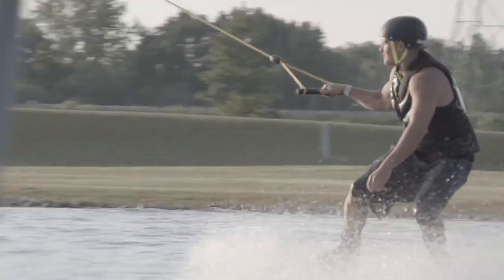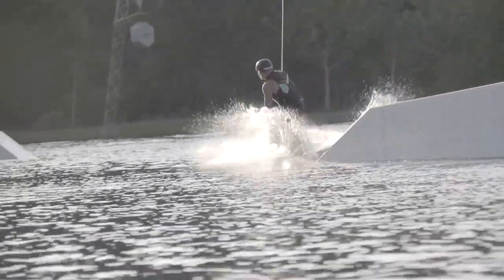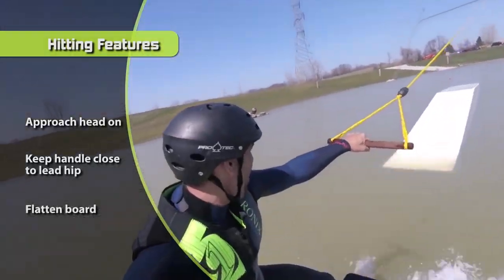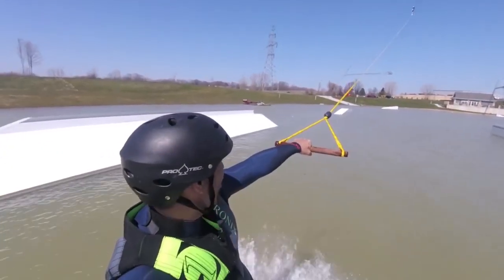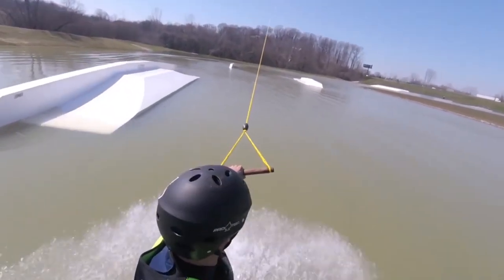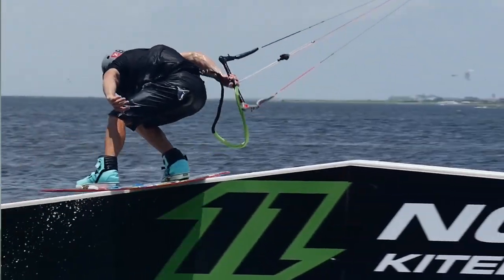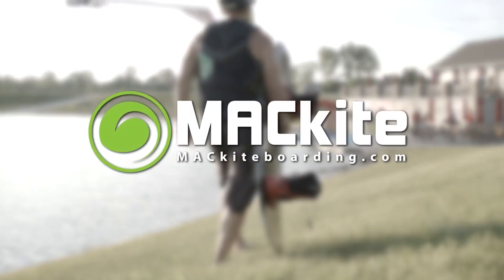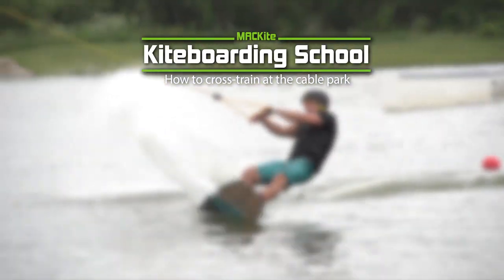Hitting Features: Kiteboarding School - Cross Training at the Cable Park - Ep 4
Riding features is pretty standard at the cable park.  Most people can hit a small grom box their first day on the water.  With kiteboarding, its going to take more time and commitment. Features are an incredibly fun yet, risky aspect of kiteboarding. Experienced riders can get really creative, from staling on  downed trees to rocks to jetties . Remember, be safe and never ride beyond your own abilities

Additional footage provided by:
Craig Cunningham
Chris Bobryk